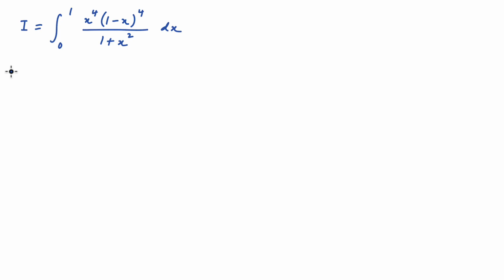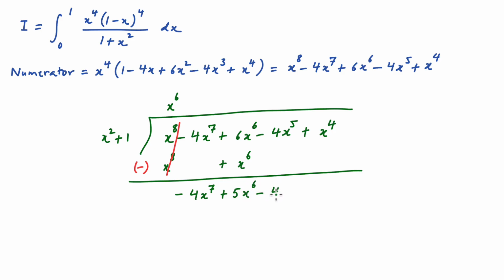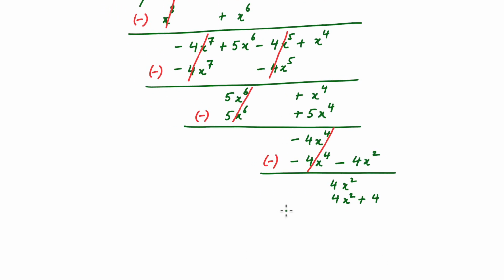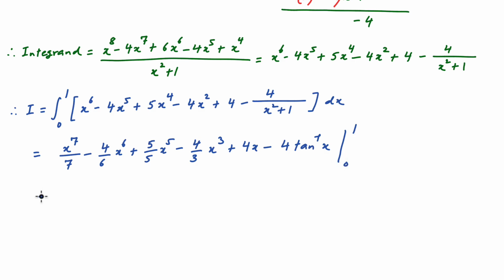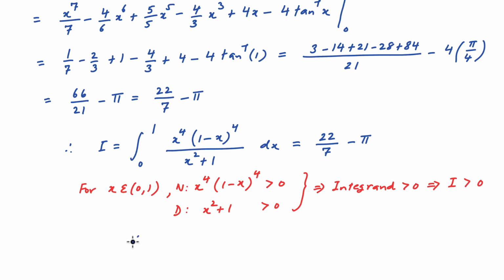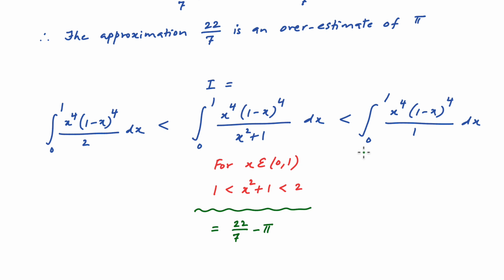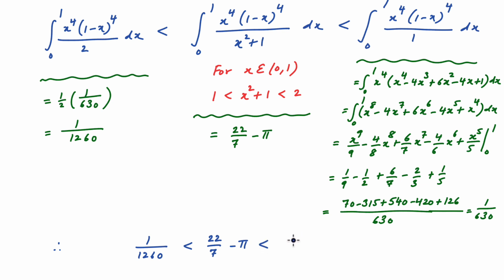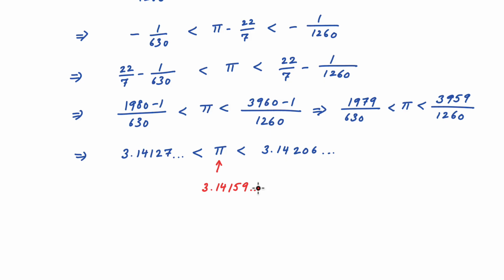Calculate Dalzell's Integral (x - x^2)^4/(x^2 +and 1) between the limits 0 and 1.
Calculate Dalzell's Integral (x - x^2)^4/(x^2 +and 1) between the limits 0 and 1. Use it to deduce that 22/7 is an over-estimate of pi. Also derive that pi lies between 3.14127 and 3.14206.